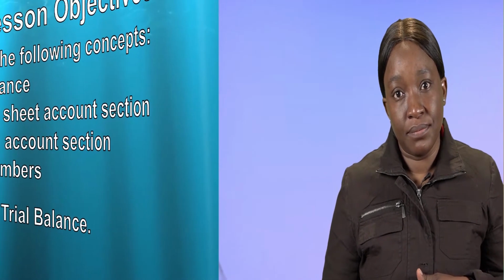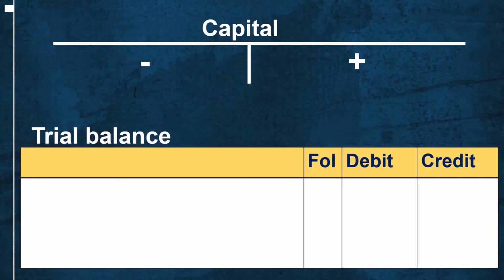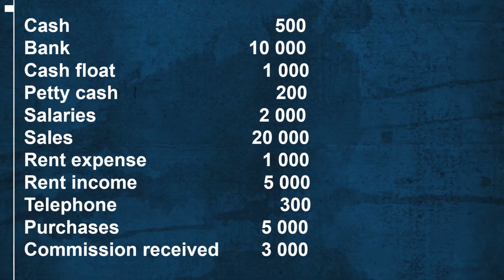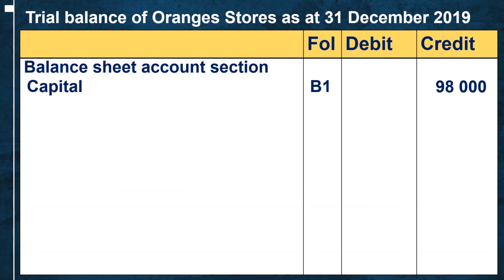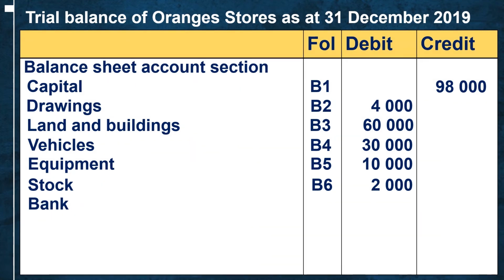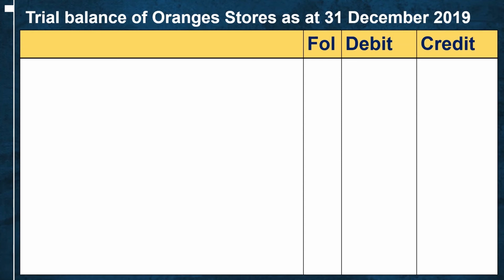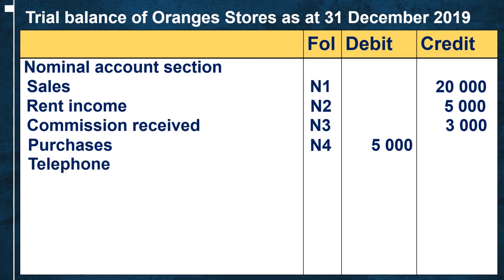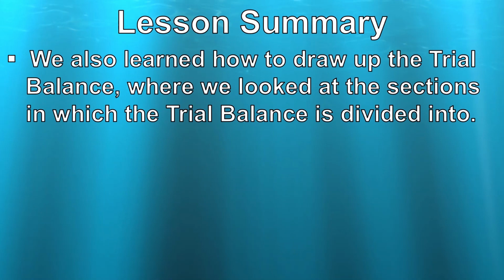Accounting Grade 8, Trial Balance